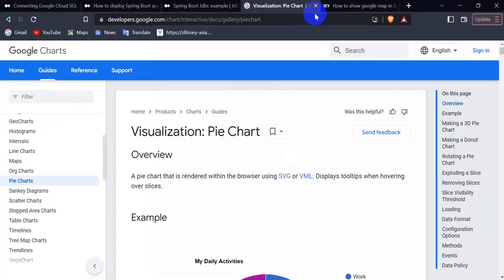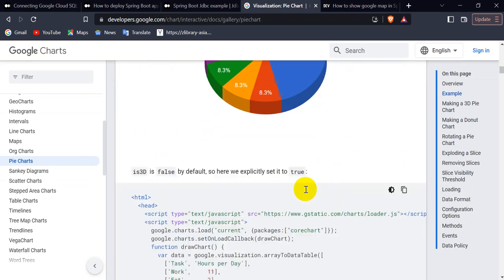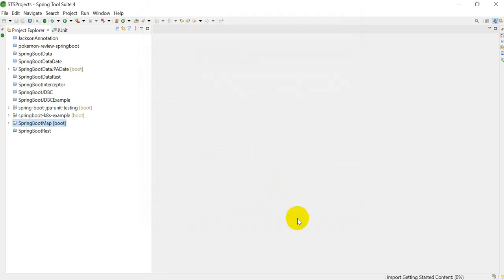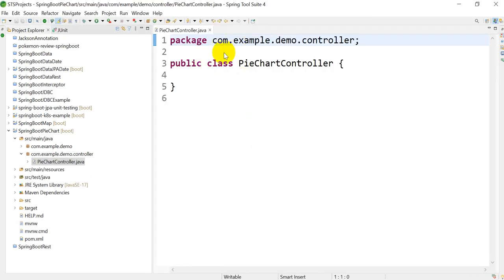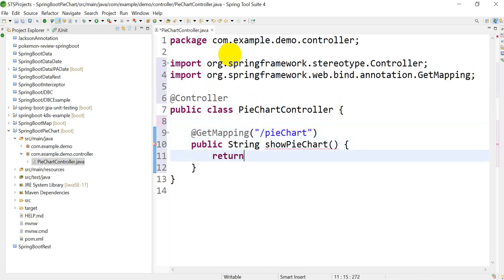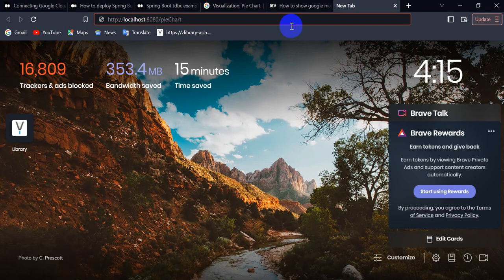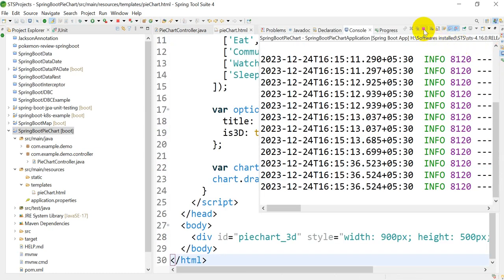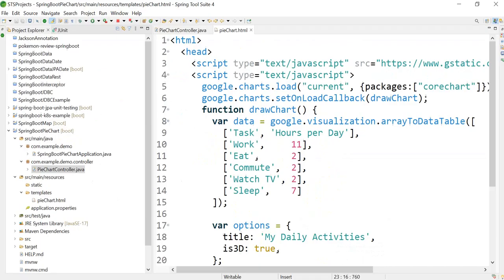pie chart in spring boot | google charts in spring boot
pie chart in spring boot
google charts in spring boot

8

spring boot
download spring boot
spring boot in java
resttemplate in spring boot
spring boot starter web
interview questions on spring boot
spring boot crud example